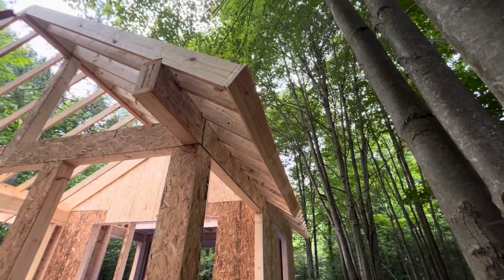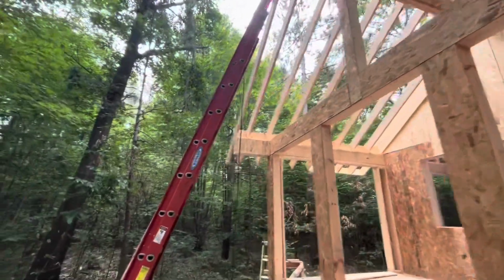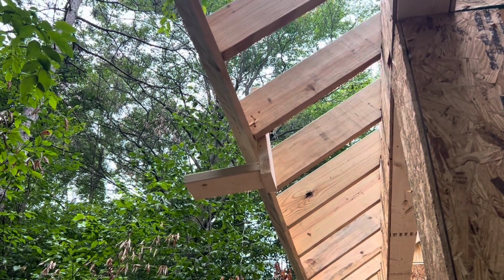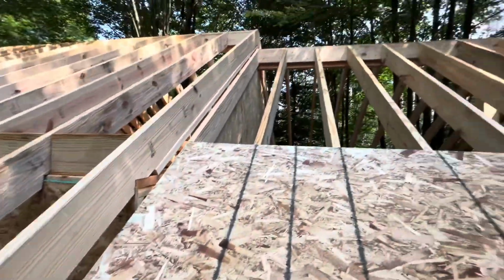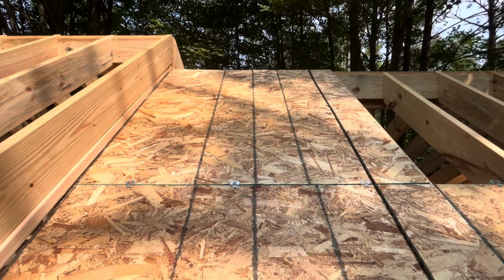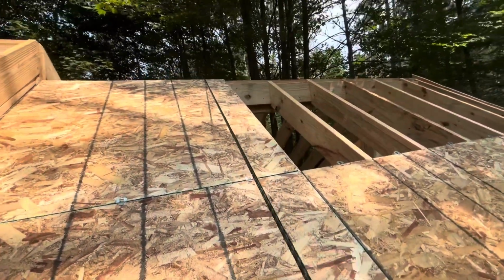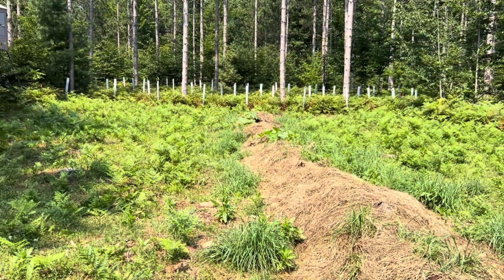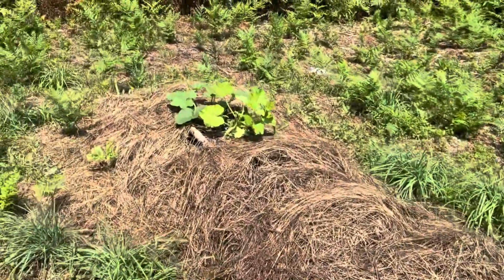cabin build episode 15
roof sheathing going up, pumpkins have blooms too